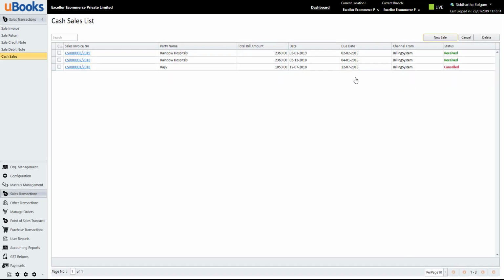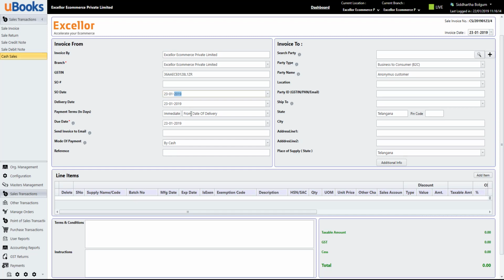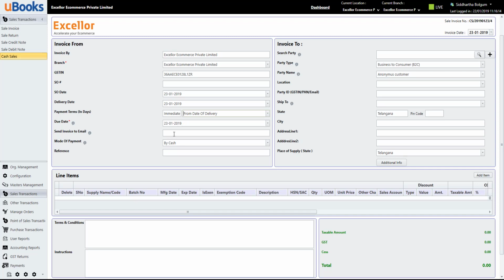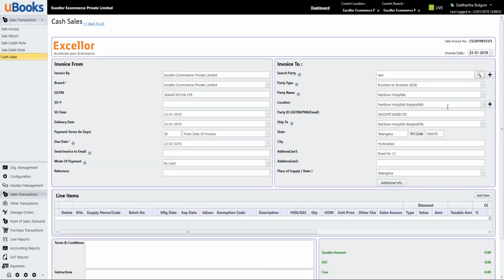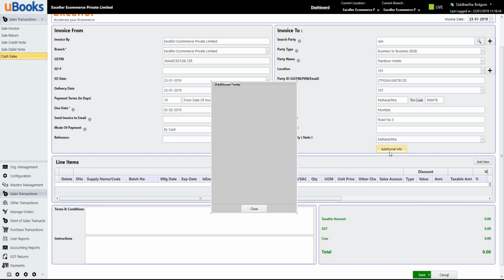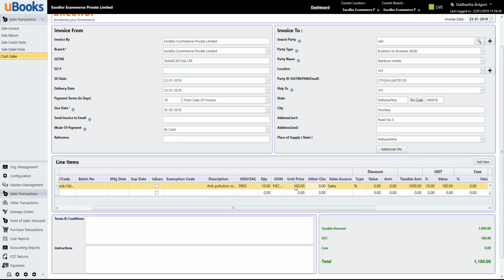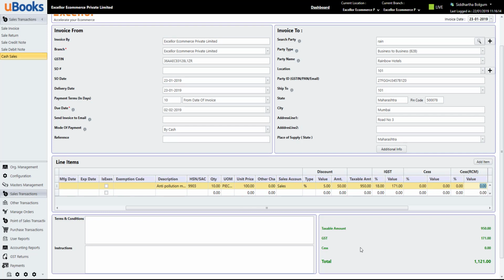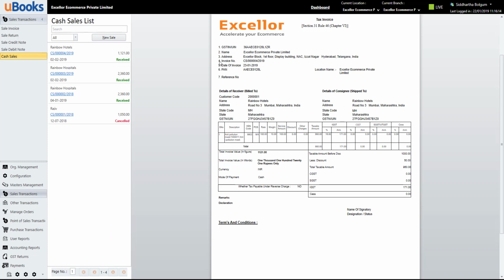How to create Cash Sales invoice in uBooks - English